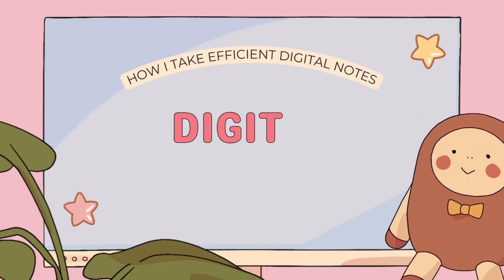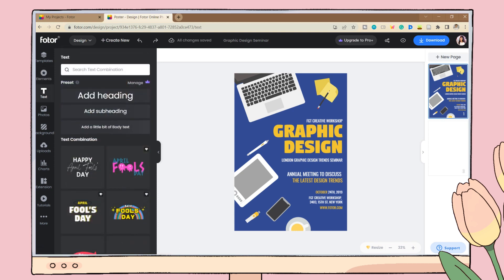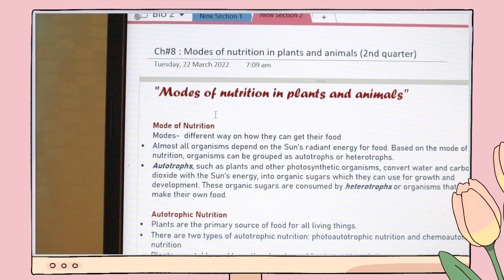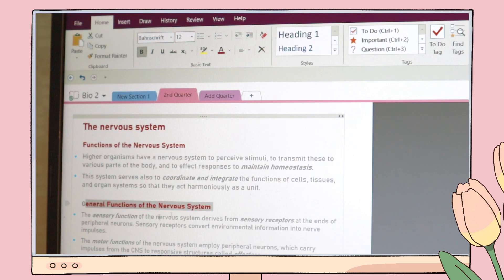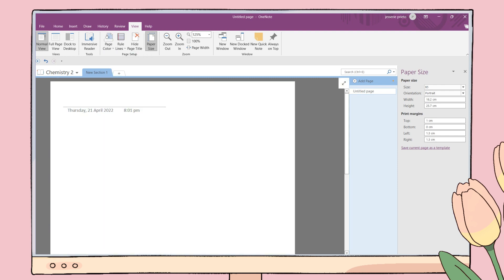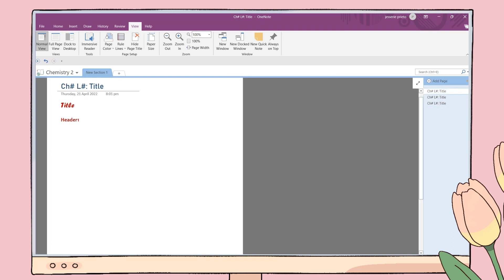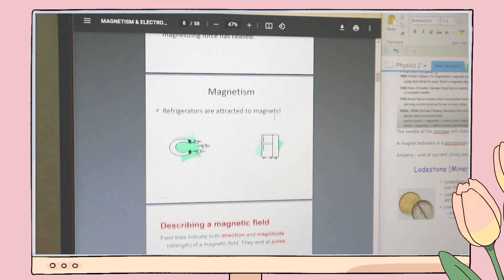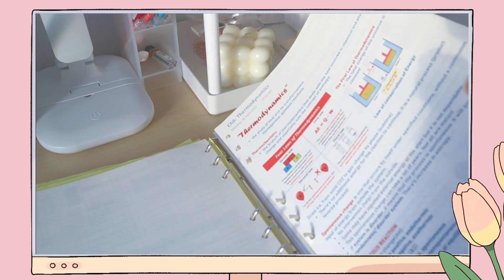HOW TO TAKE EFFECTIVE AND EFFICIENT DIGITAL NOTES FOR SCHOOL l OneNote digital notetaking ft.Fotor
Hey guys! If you want to try out Fotor, here's the link to it

Fotor is an all-in-one online design maker and photo editor. It is beginner and student-friendly, on which its templates will greatly help you in any project. It has helpful features and options that you can choose from. They have plenty of elements, styles, and designs that you can include in your work. Click on the link above to try out Fotor☺️

Hey guys! So for today's video: HOW TO TAKE EFFECTIVE AND EFFICIENT DIGITAL NOTES FOR SCHOOL l OneNote digital notetaking ft.Fotor, I will show you how I take and print my notes. I will also share some features of the note taking app I’m using. I hope you got some ideas￼￼😊💖

⏳ TIMESTAMPS ⏳
0:00 Intro
0:40 Fotor
2:40 Features of the notetaking app
4:37 Setting up your notes
5:21 Making a template
7:34 How I take notes
9:16 Printing digital notes
10:11 Outro

❓ FAQs❓
❓ What laptop do I use?
- Asus X509JP
- Lumafusion on my iPad Air 4

🔑Shopee
🔑Yesstyle
*Code: JESSS31